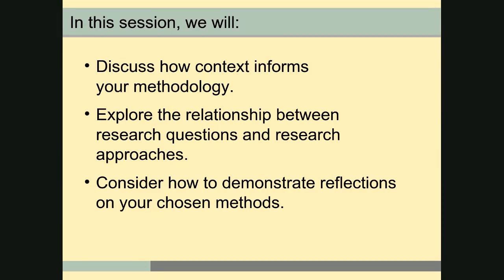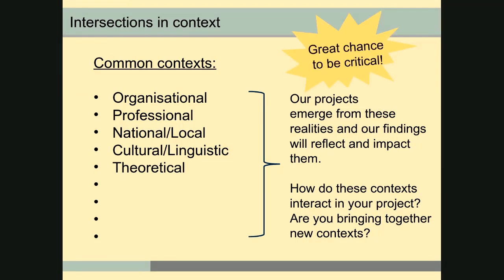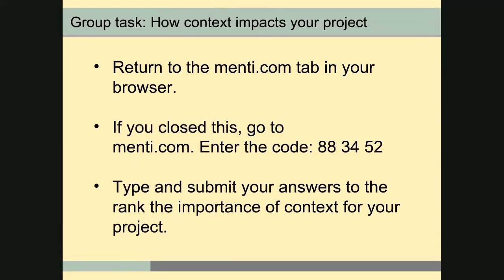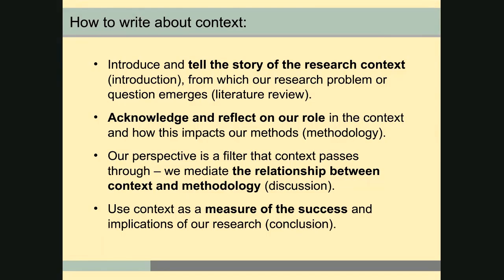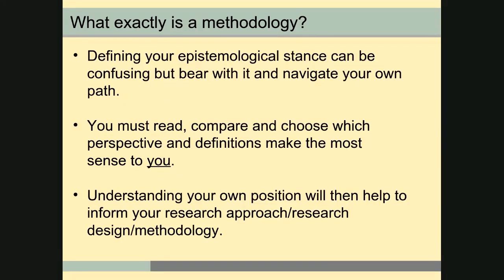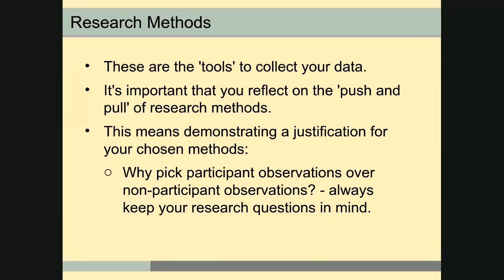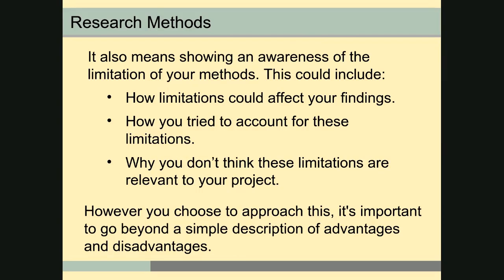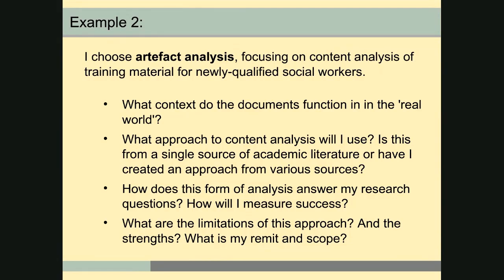Meet Your Methodology - Writing Gym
Make friends with your methodology in this session! In this video we discuss the importance of research context, how to get to know your epistemological stance, and how this fits into your methodology.